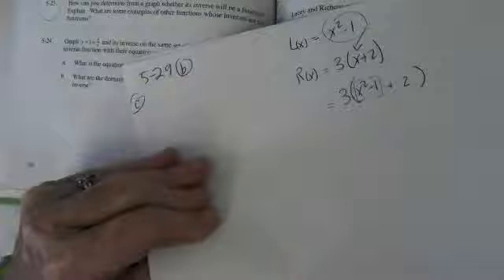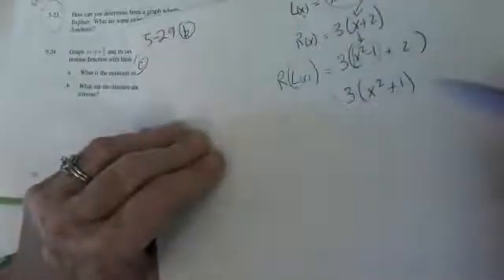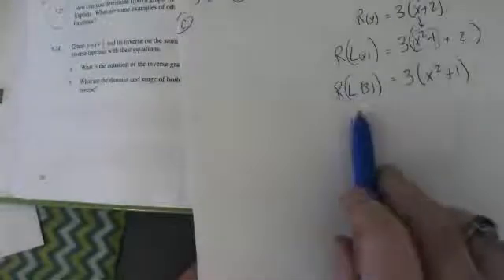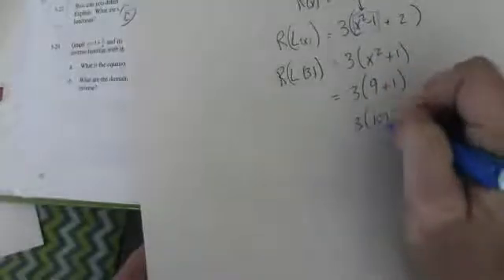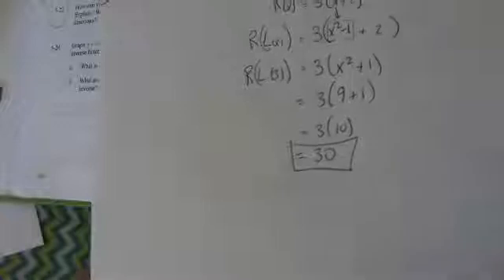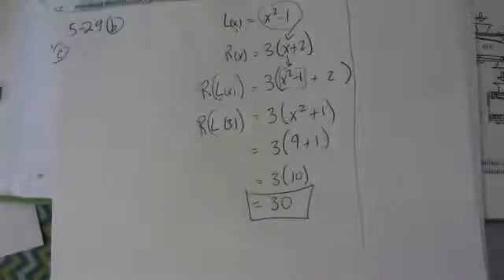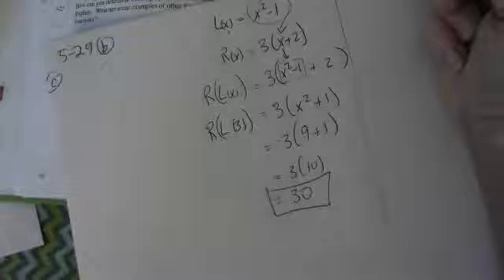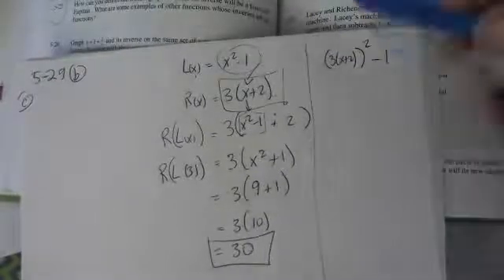Int 3 5 29